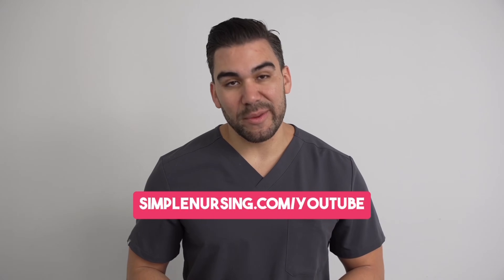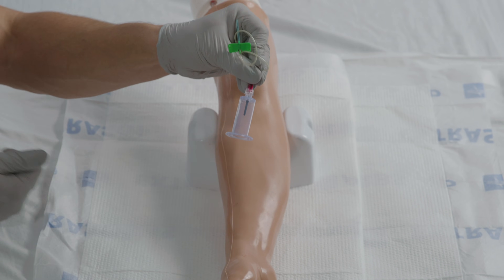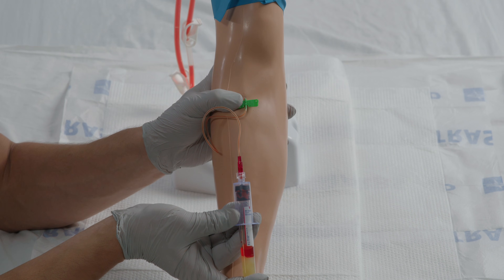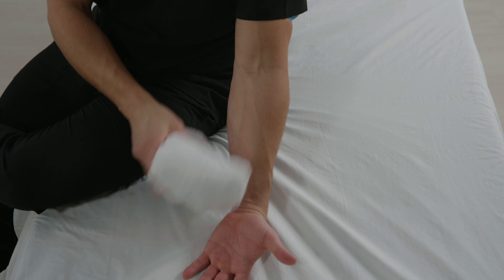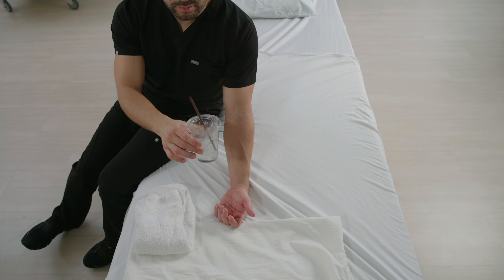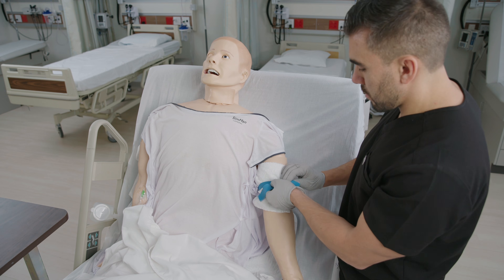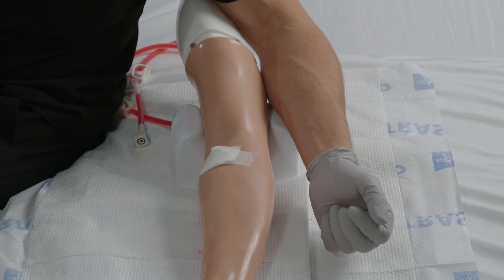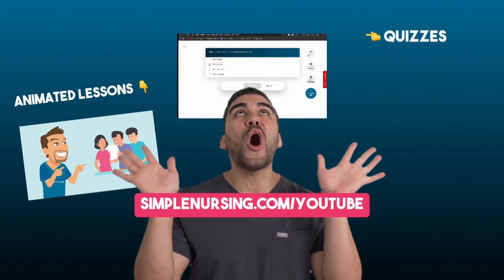Phlebotomy Skills for Nursing Students: Blood Draw, Vein Identification, and Tube Order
For the NCLEX:

... and more!

Nursing students, level up your phlebotomy expertise! Master the essential skills of blood specimen collection, including vein identification and proper tube order. Learn step-by-step techniques for venipuncture and capillary blood draws. Gain insights into equipment selection, patient positioning, and infection control protocols. Develop the confidence to perform phlebotomy procedures safely and efficiently. This comprehensive tutorial will elevate your nursing practice and patient care.